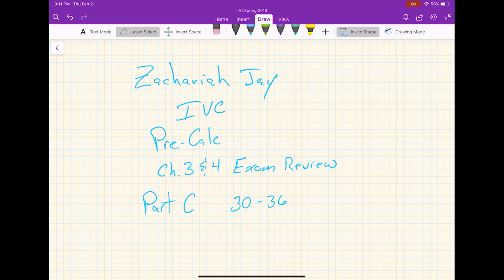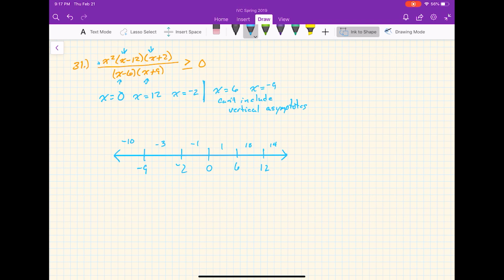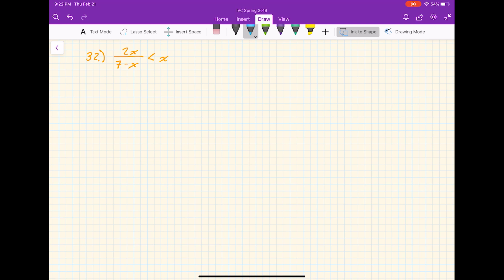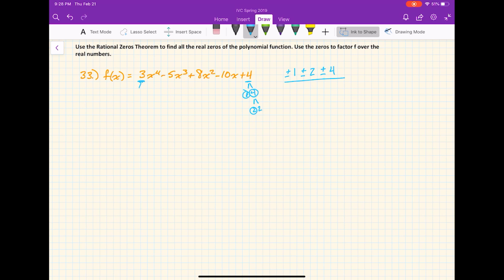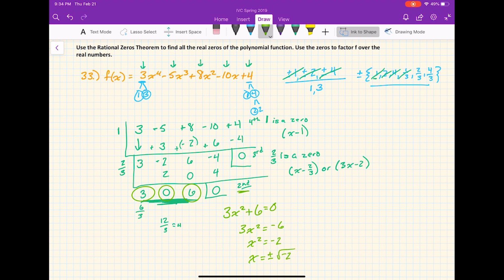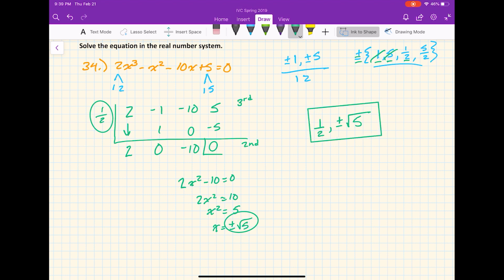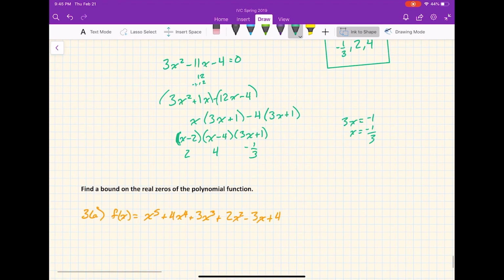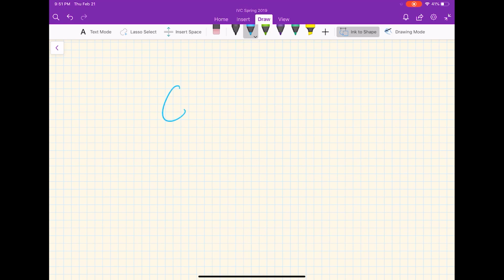Precalculus Exam 2 Review Part 3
Part C